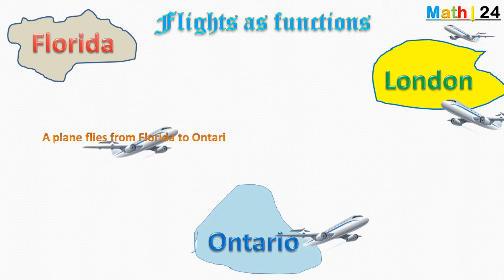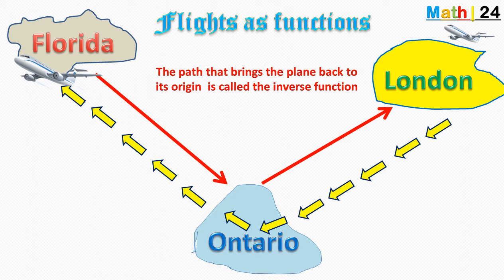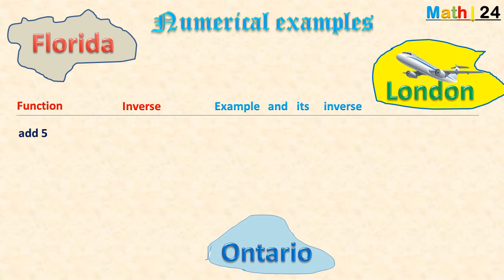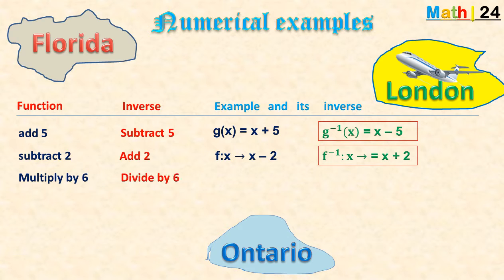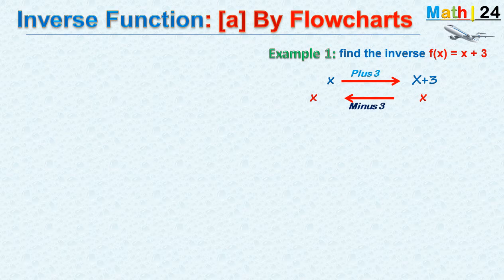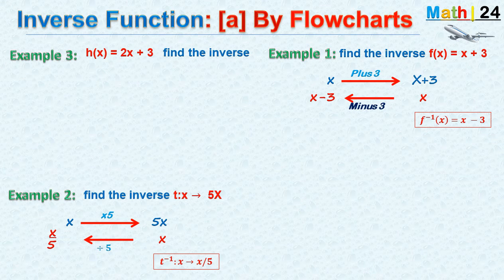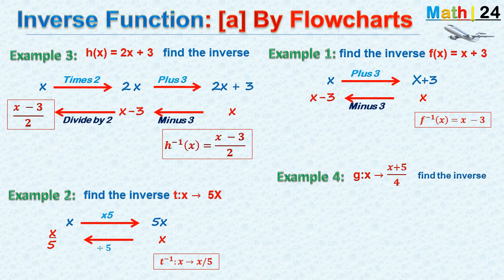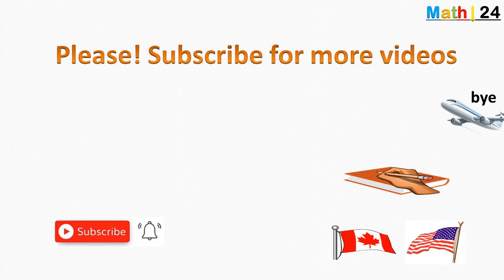Inverse of a function 1 - Short tricks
Inverse by flowcharts and analysis and simple short tricks. The inverse function is that function that maps elements from the co domain back to the domain. if f is a function then its inverse if f-inverse set e.g. the inverse g(x) = x - 5 is (g^-1)x = x + 5

014| The Cartesian (X-Y) Plane |

029| Equation of a line through two points |
030| Parallel and perpendicular lines |

031| Distance between two points |